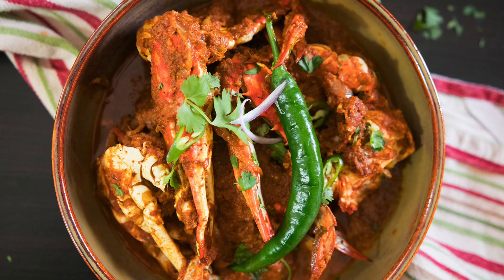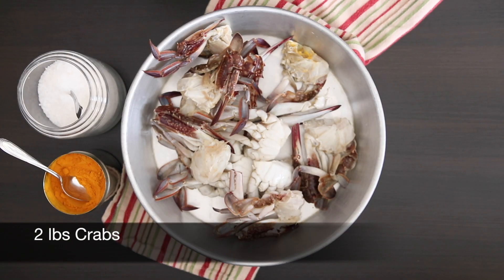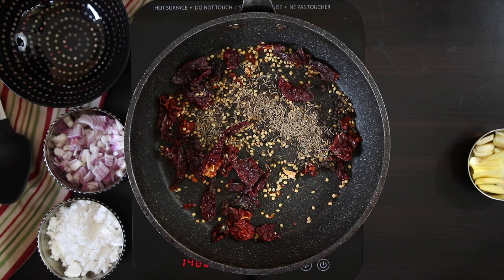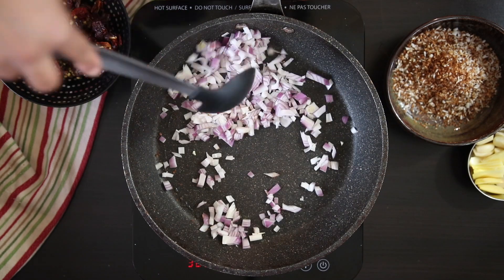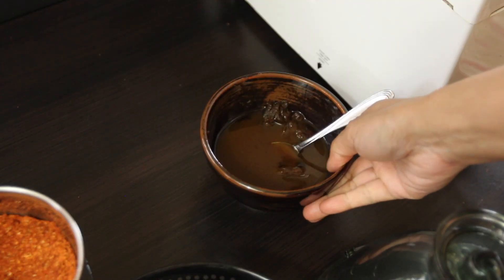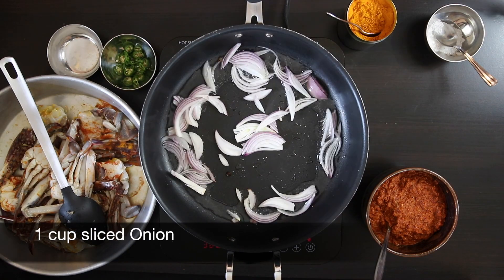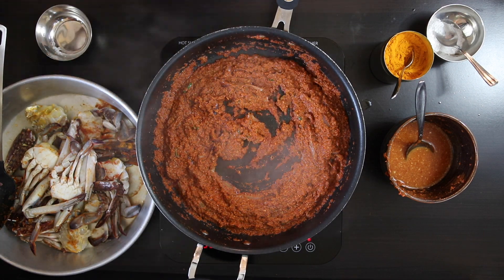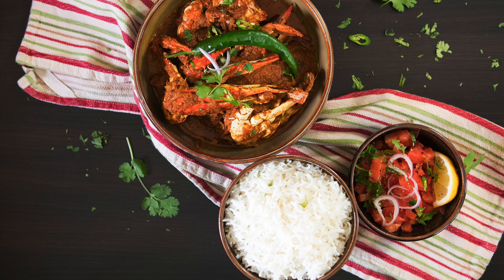Crab XEC XEC (Shek Shek) | Authentic Goan Curry | Kravings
Crab XEC XEC (Shek Shek) - This beloved Goan to the core recipe has a strange name but BIG on flavor. Crab Xec Xec or Shek Shek as it’s called is made by roasting Spices, Coconut, Onions, Ginger & Garlic together and simmering crab in it. The contrast between the roasted masala or spice blend with the sweetness of the Crab is heavenly.

2 lbs of Crab

1 tsp Salt

½ tsp Turmeric

Spice blend

12 Kashmiri Chillies

2 tsps Coriander seeds

2 tsps black Peppercorns

1 tsp Cumin

6 cloves

1 cup fresh grated Coconut

1 cup diced Onion

1 inch piece Ginger

6 cloves

2 inch ball Tamarind in ½ cup hot Water

1 cups Water(approx.)

2 tbsps of coconut oil

1 cup of sliced

2 tbsps sliced green Chillies

½ a tsp of Turmeric

½ cup Water

If using frozen crab, make sure it’s defrosted and rinse well before adding salt and turmeric and leave aside

Soak the tamarind in hot water, once soaked remove any seeds

In a tava or pan, roast the whole spices, followed by the coconut till brown and then add the onion, ginger & garlic

Make a powder spice blend by adding the Kashmiri chillies after they’ve been de stemmed and de seesed  together with all the other whole spices

Add the coconut, onion, ginger and garlic, soaked tamarind and the water as needed to blend to a smooth paste

Heat up a saute pan and add the coconut oil, and saute the sliced onion and green chilli slices

Once the onion is golden brown, add the masala or spice blend together with the turmeric and allow to heat up

Add the crab and salt to taste

Add water to the processor and add this in as well

Cook the crab for about 7 mins on each side

Serve with rice and a simple salad